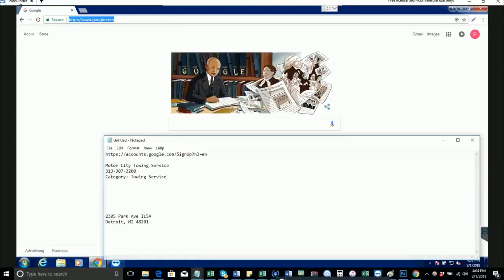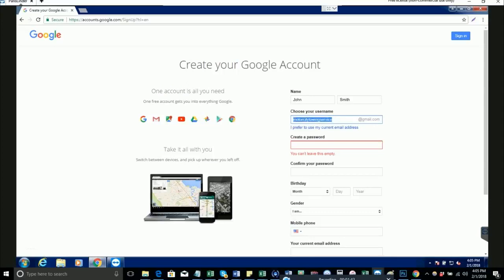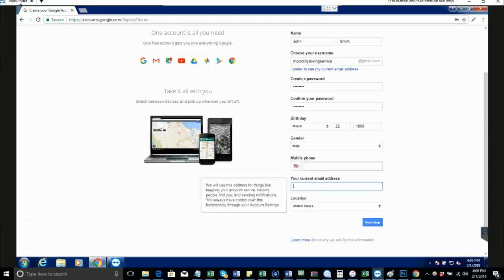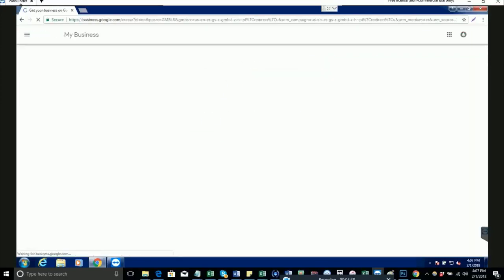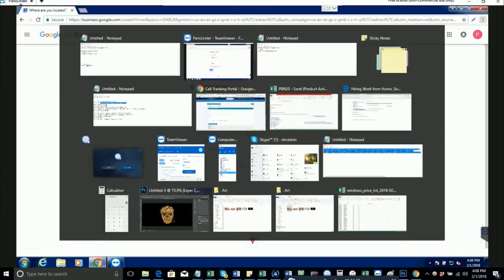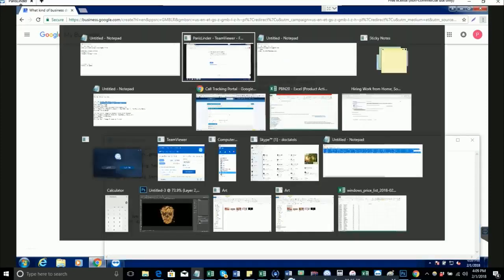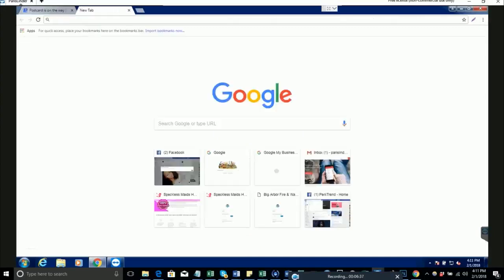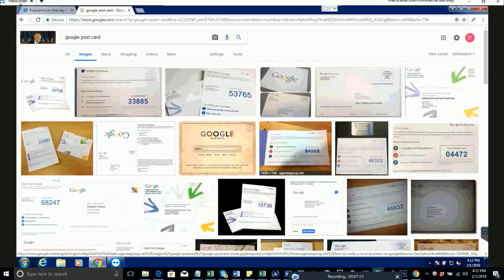Google Map Social Media Account Creation